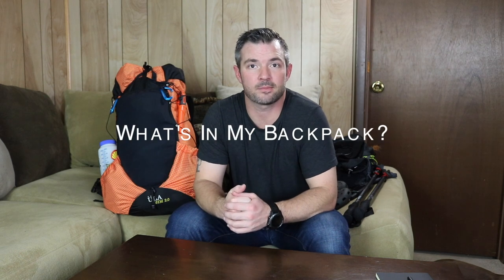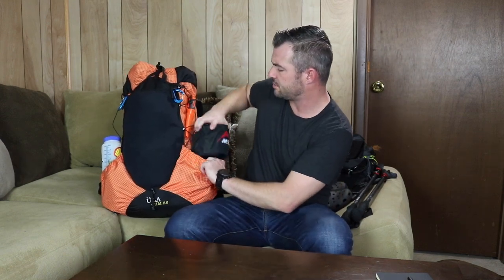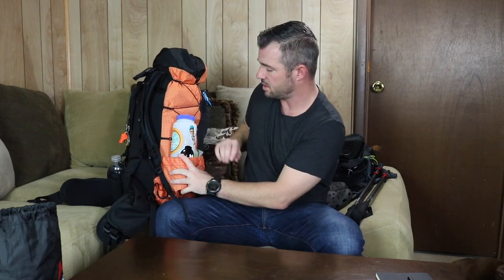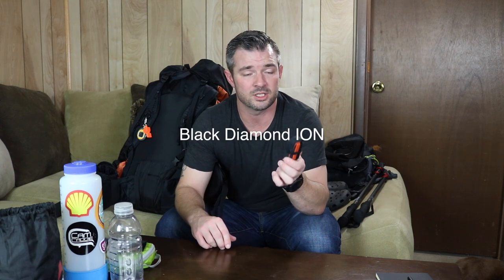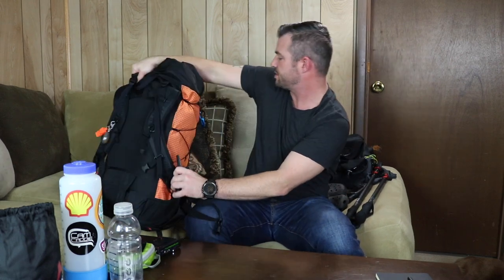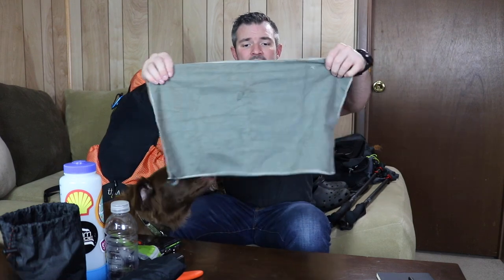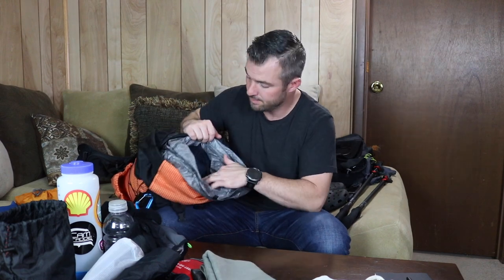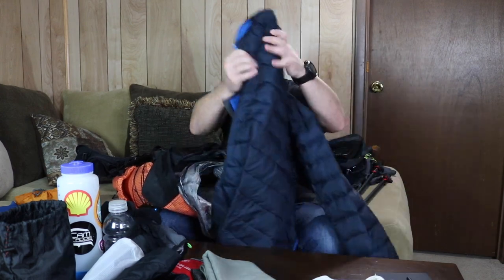What's In My Backpack?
My Three Season Loadout for 1-3 nights in the Midwest.

Backpack - ULA Ohm 2.0
Hammock - ENo Doublenest
Quilts - Hammock Gear Incubator20/Buffer 20

Water Filter - Katadyne
Stove - Fancy Feast Alcohol Stove